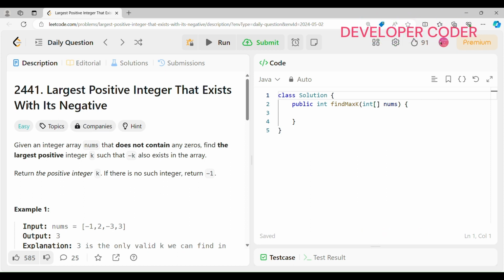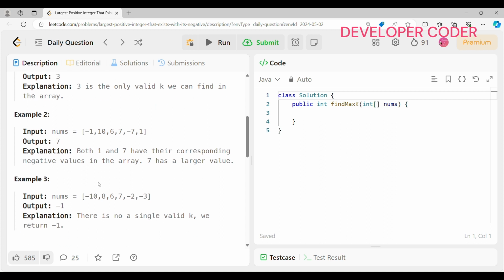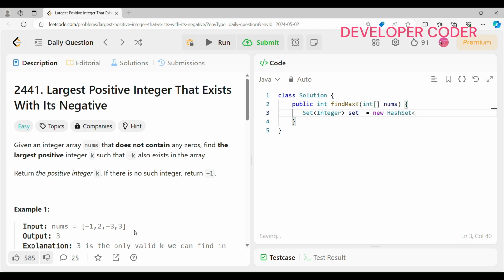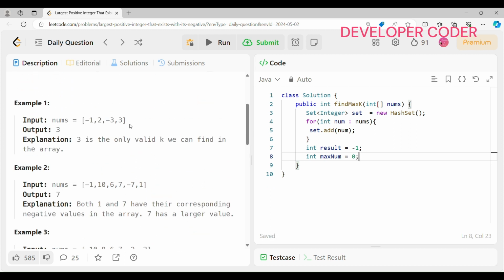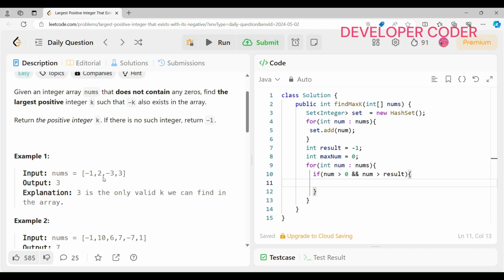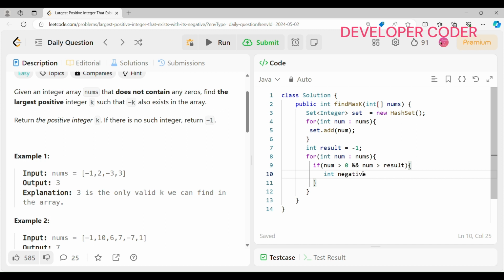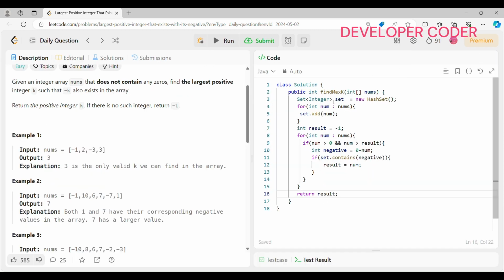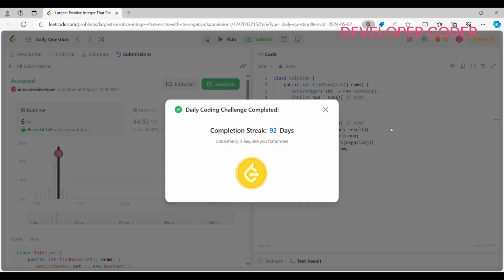Largest Positive Integer with Its Negative | LeetCode 2441 | Java Code | Developer Coder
Welcome to Developer Coder! In this coding tutorial, we tackle the LeetCode 2441 problem - finding the largest positive integer that exists with its negative counterpart, presenting a Java solution. Follow our detailed explanation and coding walkthrough to master this challenge. 💻🔍

🚀 Topics Covered:

Understanding the LeetCode 2441 problem
Efficient Java implementation for finding the largest positive integer.
In-depth code explanation and walkthrough
Tips for optimization and problem-solving strategies

leetcode problems
algorithms in java
string leetcode java
problem solving skills for programming
leetcode hard problems java
how to learn leetcode problems
open the lock leetcode java
how to practice java in leetcode
dynamic programming problems
how to analyse java code
coding algorithm

Largest positive integer LeetCode explanation
LeetCode 2441 tutorial
Java coding problem with negative integers
Largest positive integer with its negative LeetCode
Finding largest positive integer and its negative LeetCode
Understanding LeetCode 2441 with Developer Coder
LeetCode 2441 explanation with code
Java solution for largest positive integer LeetCode
Developer Coder tutorial for LeetCode 2441
Solving LeetCode 2441 with Java
Finding largest positive integer LeetCode Java
LeetCode 2441 problem walkthrough
Explaining LeetCode 2441 with Java code
Developer Coder algorithm tutorial LeetCode 2441